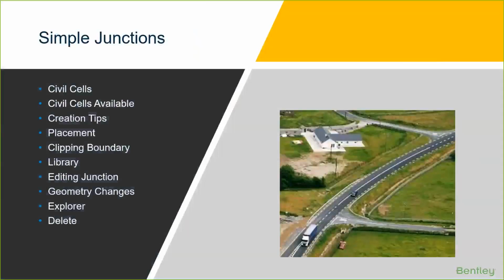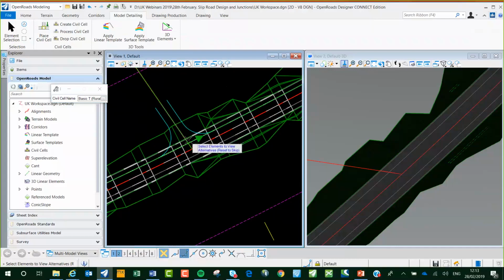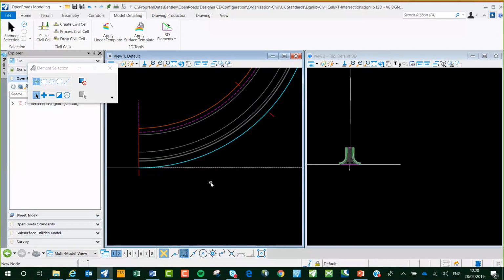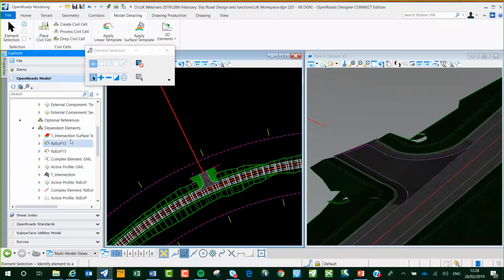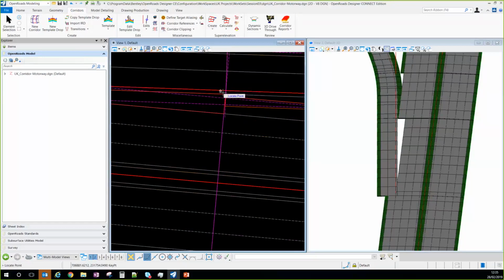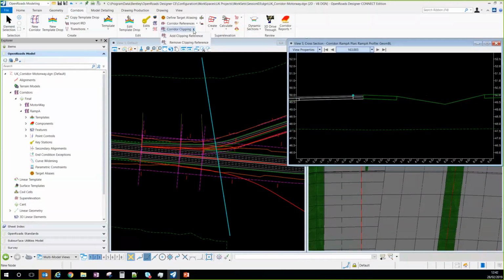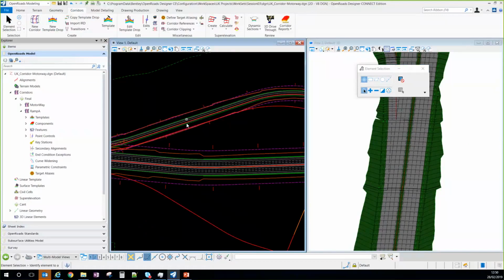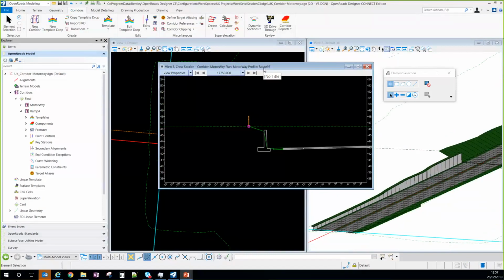UK Webinar 28th Feb Slip Roads and Junctions